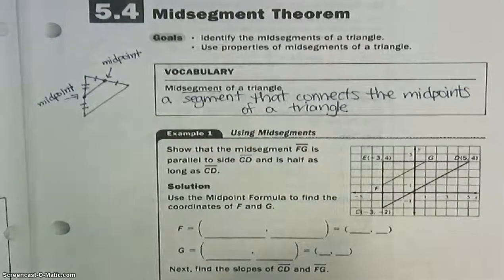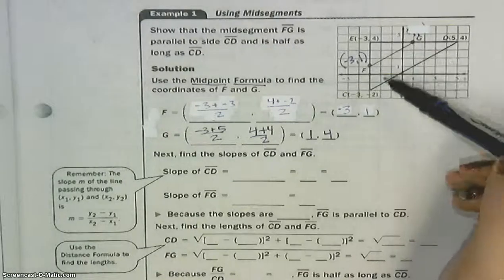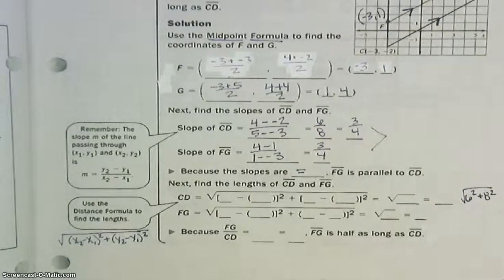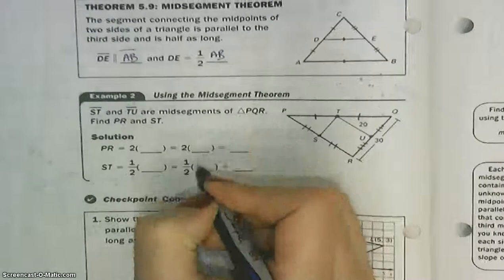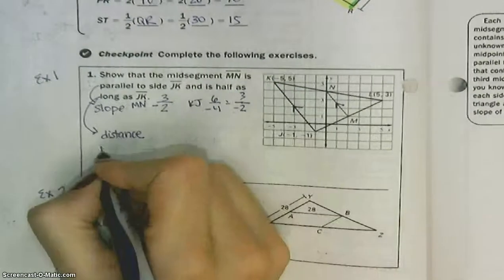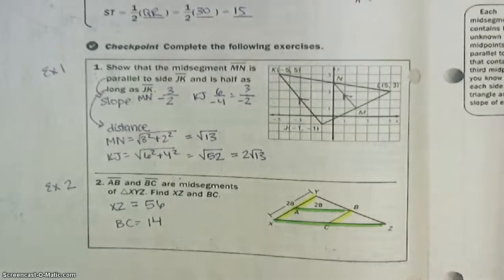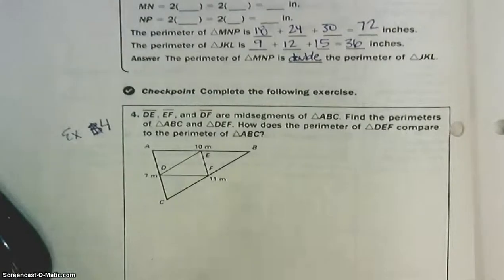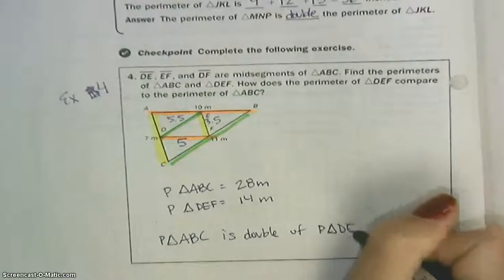5.4 Video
A geometry video on midsegments of triangles.